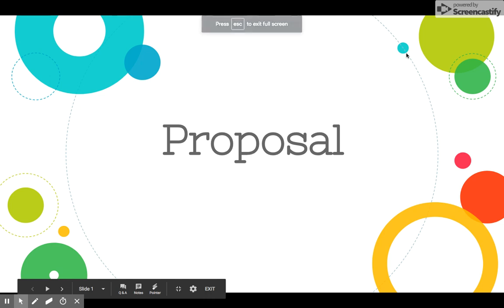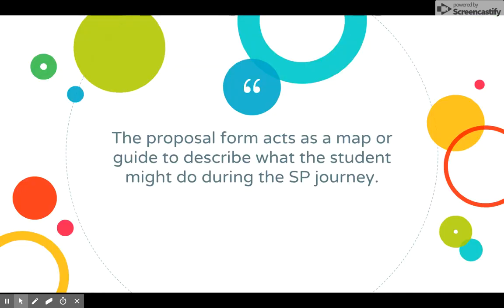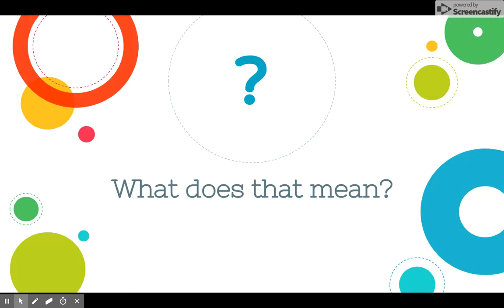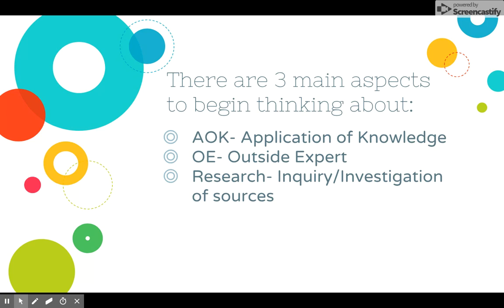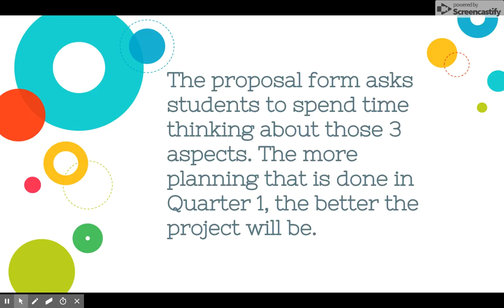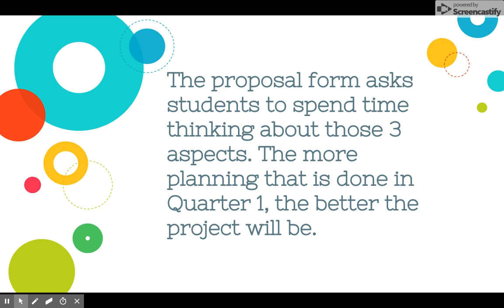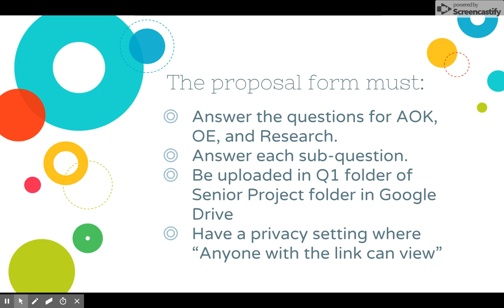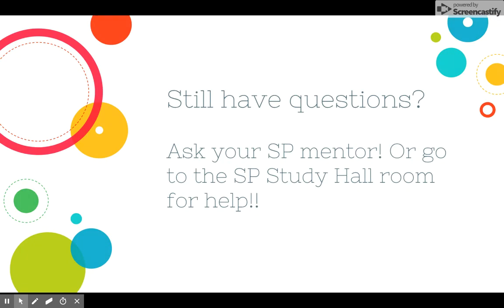Proposal Screencast 2019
BHS Senior Project
Q1 -  Proposal